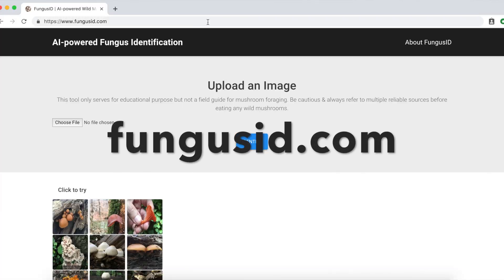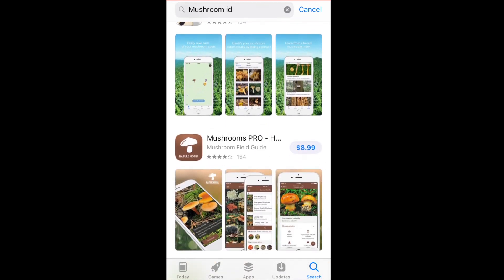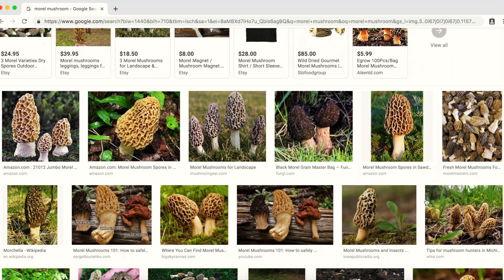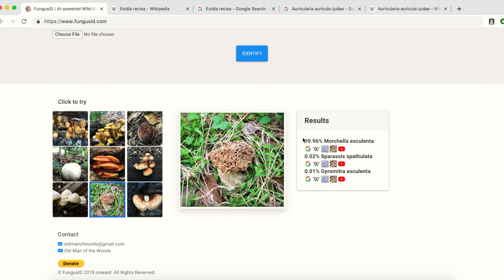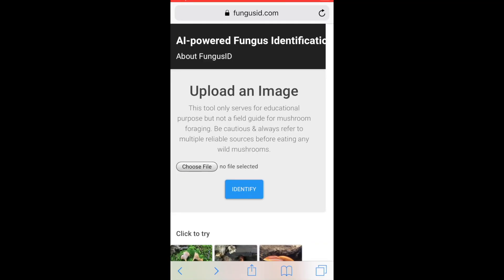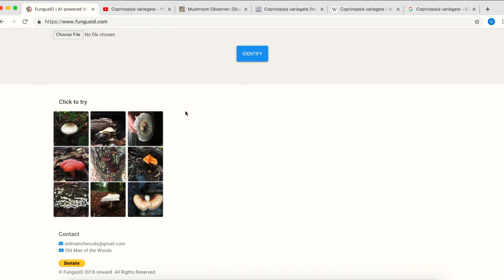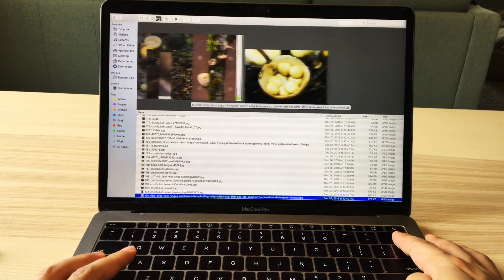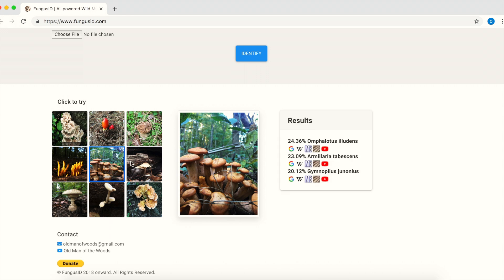We Developed a FREE App to Help You Identify Mushrooms (Just Upload Your Photos!)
Identify mushrooms by photo. FREE fungus identification tool: why it's better & how to use

Be cautious &  always refer to multiple reliable sources before consuming any wild edibles!